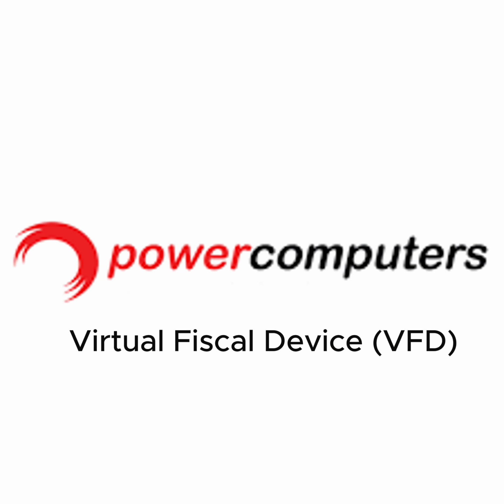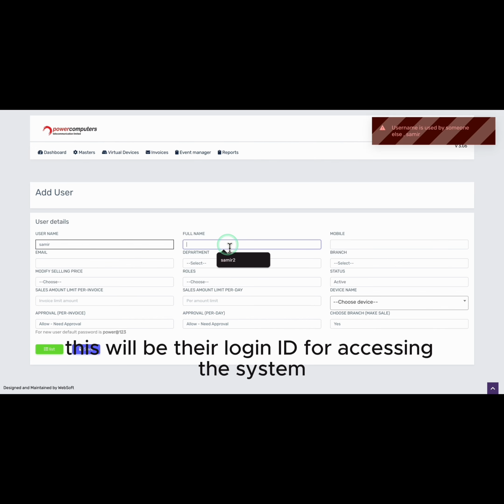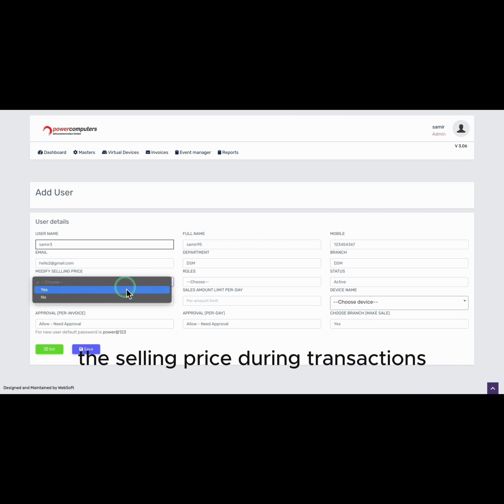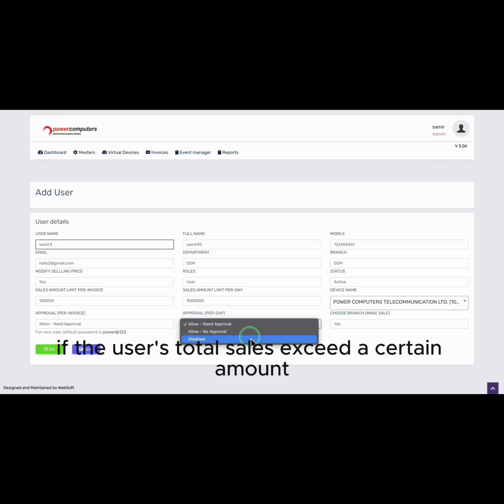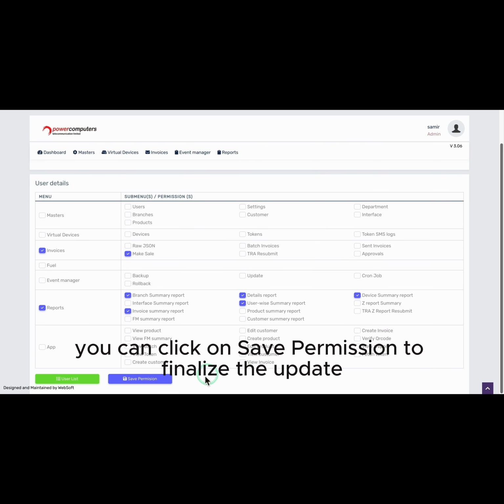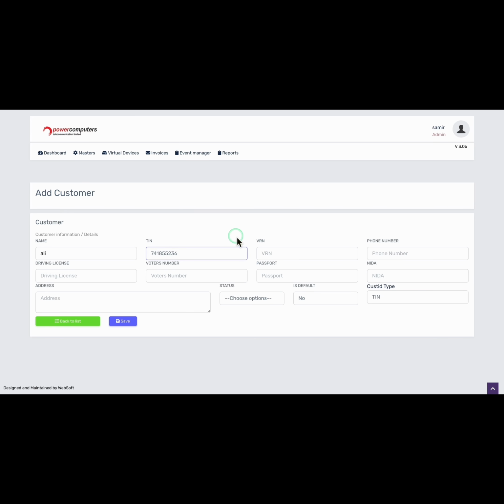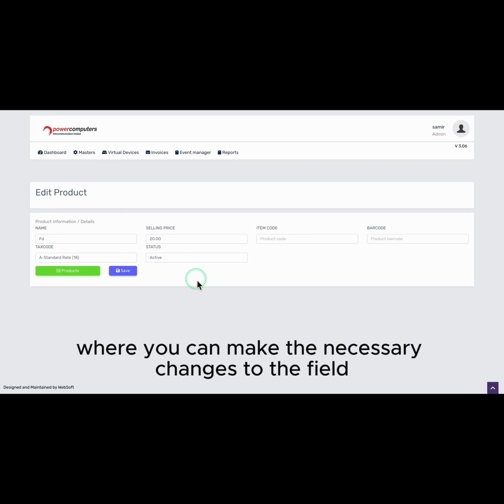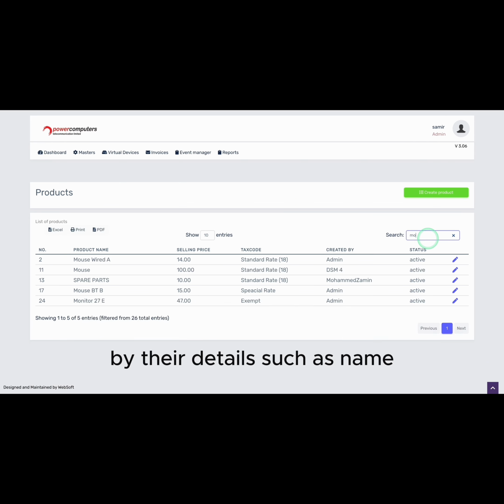PowerVFD Portal Guide | 2.8 Masters Compilation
In this video, we provide a complete Masters Compilation in the PowerVFD Portal, summarizing all key master setups that keep your business operations organized and TRA-compliant.

The Masters Compilation covers all essential modules—Users, Settings, Departments, Branches, Customers, Interfaces, and Products—showing you how they work together to ensure accurate invoicing, reporting, and smooth integration with accounting software, ERP, and POS systems.

In this video, you’ll get:
• A recap of all Masters modules
• Best practices for setting up each master
• Tips for maintaining clean and accurate data
• How proper setup supports seamless TRA compliance
• Insights on streamlining your business operations

By properly managing your Masters, you ensure error-free billing, real-time reporting, and full control over your business data.

👉 Keep your PowerVFD system organized and fully optimized.

Powercomputers Tanzania
Experts in TRA Integration & Business Automation Solutions